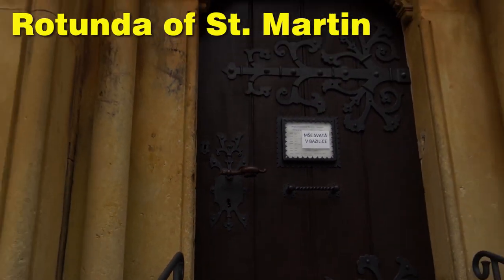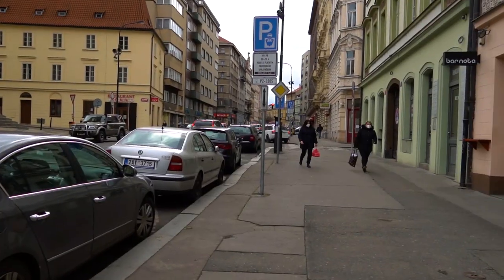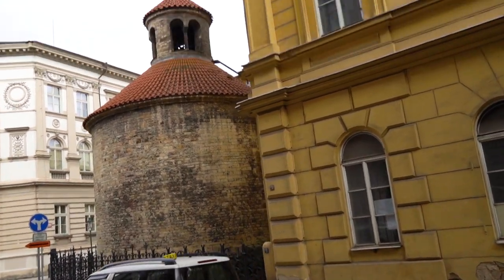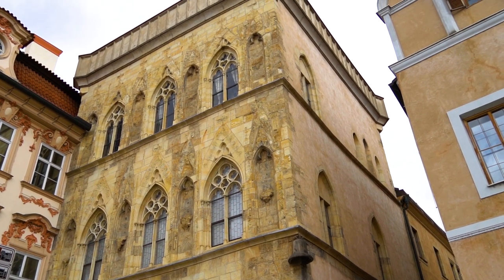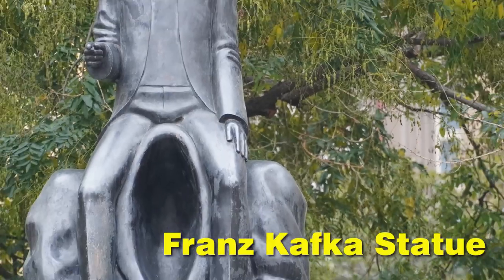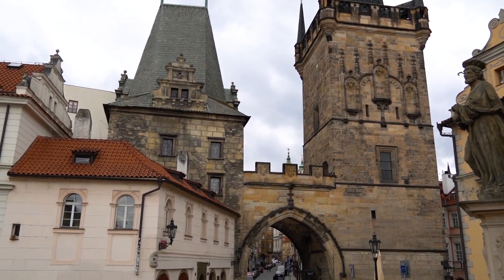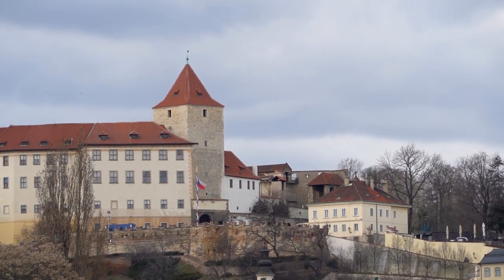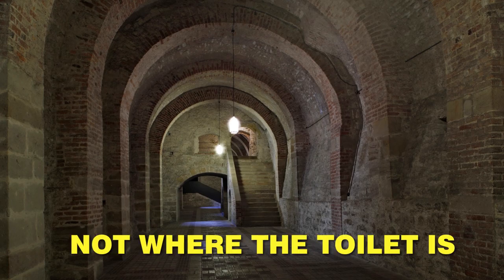10 OLDEST Buildings in Prague's Historic City Center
This time we'll look at Prague from a different angle. We'll go discover the 10 oldest buildings you can find in the historic city center of Prague.

There are some buildings that we have purposefully excluded, that are in their core older than some of those mentioned in this video (Church of St. John the Baptist Na Pradle, Church of Our Lady Beneath the Chain, Church of the Assumption of Virgin Mary in Strahov Monastery, etc.) The reason for that is that they went through many reconstructions and if we observe strictly just the exterior of the church, it looks like a baroque church.

We'll be happy to hear your thoughts on this video in the comment section!

If you would like to follow the path that Vaclav (V) showed you in the video, we made a route for you that you can follow on Google Maps with all the buildings and interest points marked

We gave ourselves a mission to write about every single important monument in Prague, share some fun facts, and give you cool ideas for your visit. You can find the result of our work

You can also join us for one of our Prague Walking Tours and meet us in person!

Free Walking Tour of Old Town, Jewish Quarter, and Charles Bridge